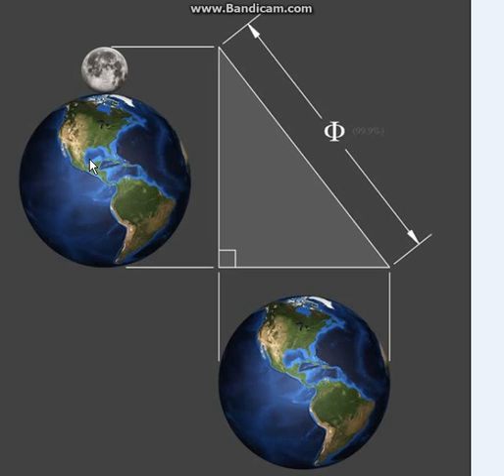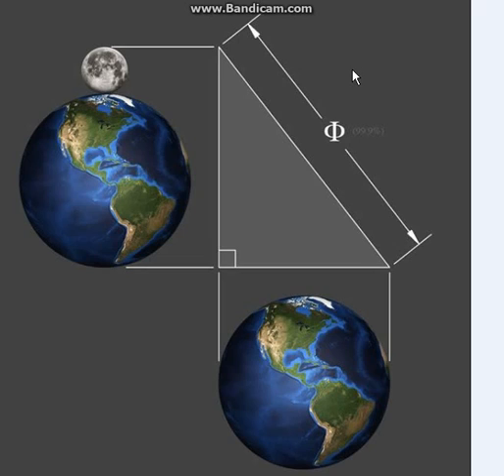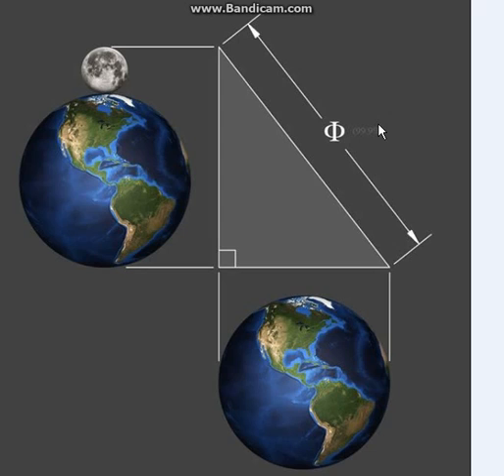Scott Onstott - Number Phi found in Moon and Earth diameter